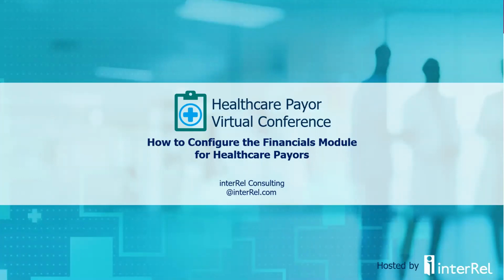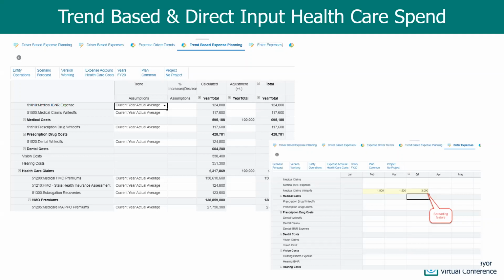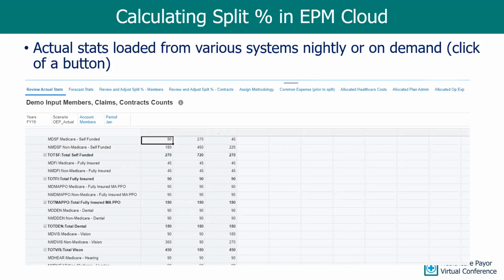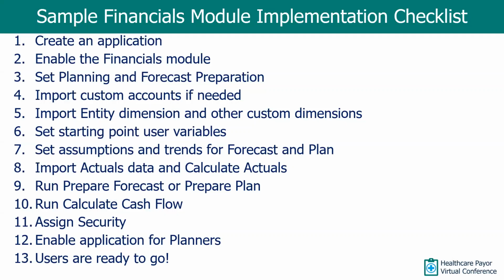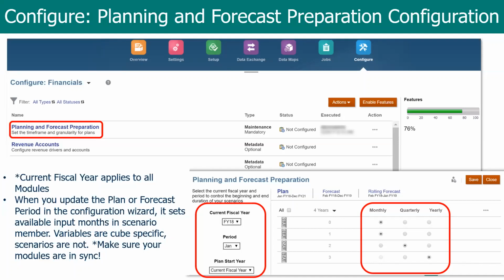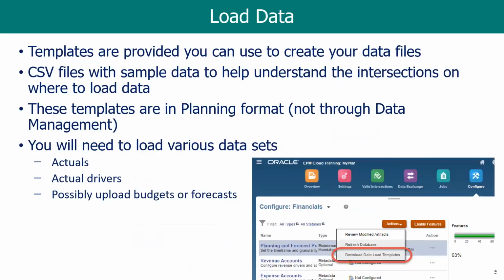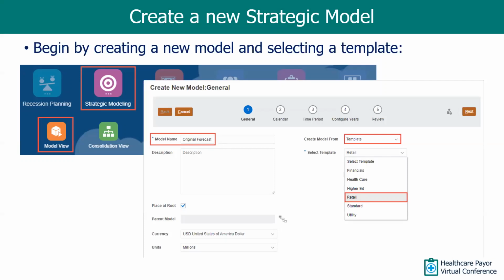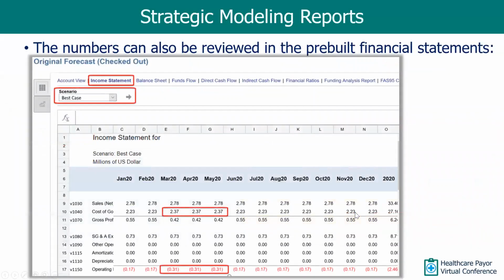Configuring Financials Module to Support Payor Planning Process